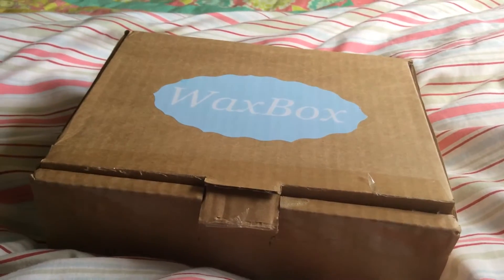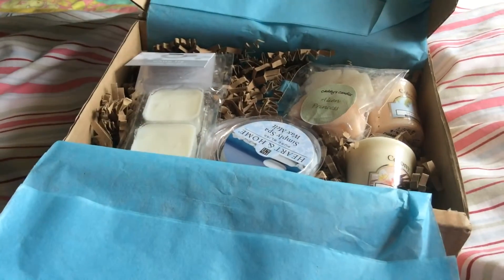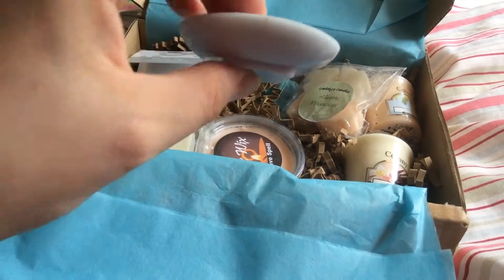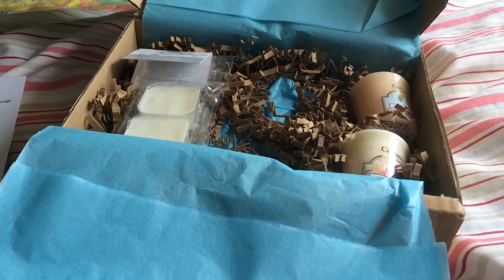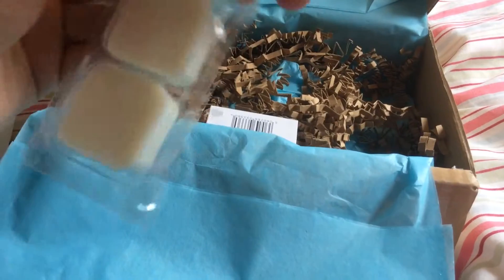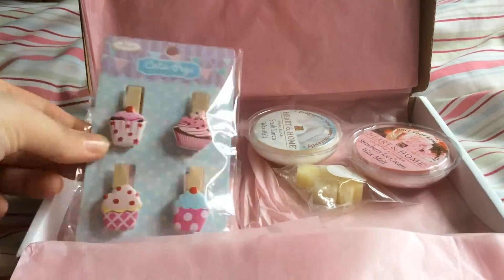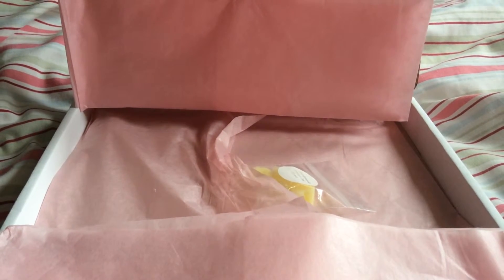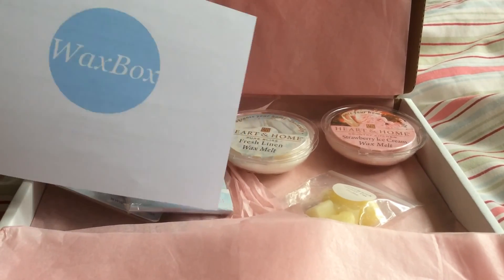Waxbox Unboxing- May 2016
The one and only waxbox subscription i have unboxed for you all, created by the lovely Paula.